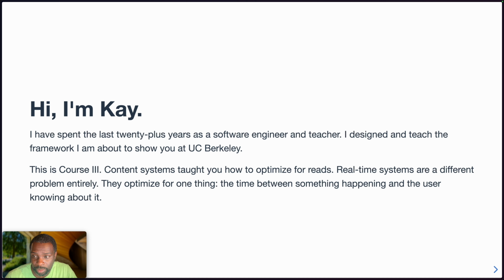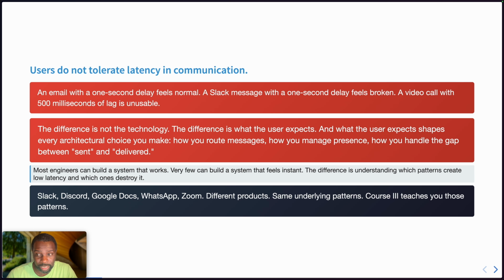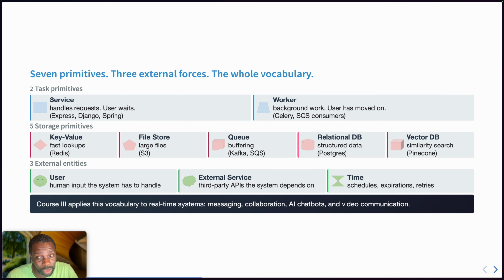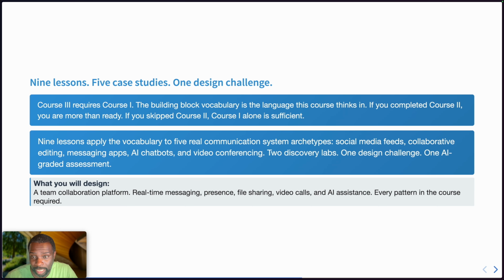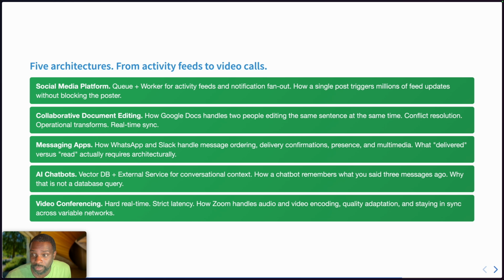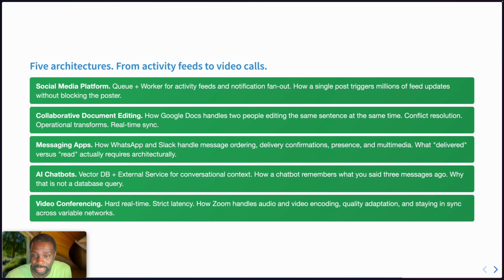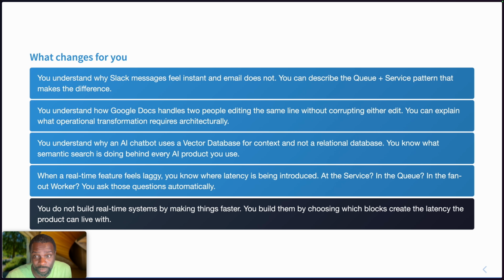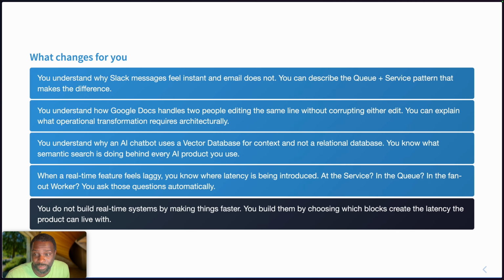Real-Time Systems | Course III Preview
Slack delivers your message in under a second to someone on the other side of the world. This course teaches you exactly how — and why building for real-time changes everything about your architecture.

What You'll Learn:
- Real-time messaging architecture: how messages move from sender to receiver in milliseconds
- Presence and state management: how platforms track who is online, typing, and when messages are read — at scale
- Fan-out patterns: how a single message sent to 1,000 users gets delivered without overwhelming the system
- Consistency vs. latency trade-offs: why real-time systems make different choices than batch systems
- Connection management: how WebSocket connections, heartbeats, and reconnection logic keep systems stable

Why It Matters:
- Real-time systems are the hardest to get right and the most valued. Engineers who understand them are in high demand.
- The patterns here — fan-out, presence, event-driven delivery — appear in live dashboards, collaborative tools, gaming, and AI streaming.
- Understanding how Slack is built gives you a mental model for every real-time product you will ever work on.

Systems Thinking in the AI Era — Course III of IV